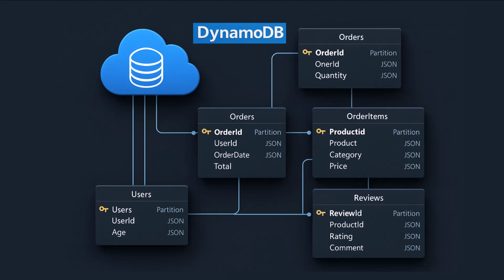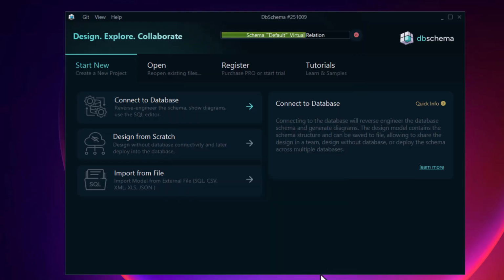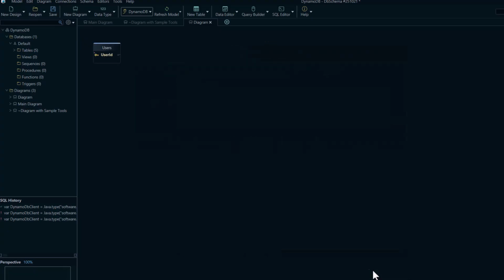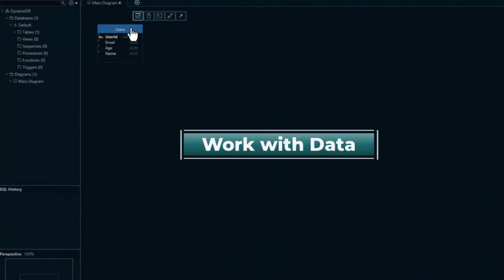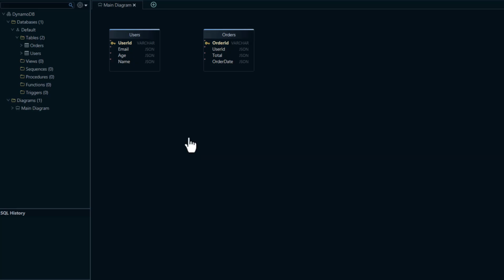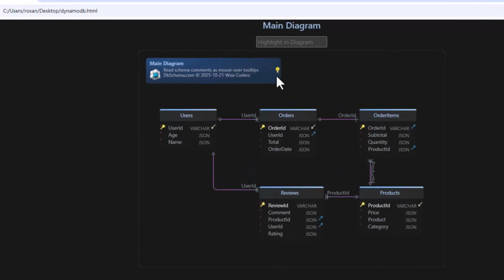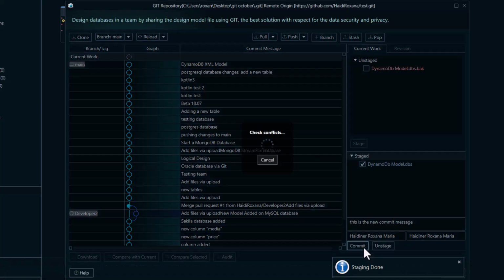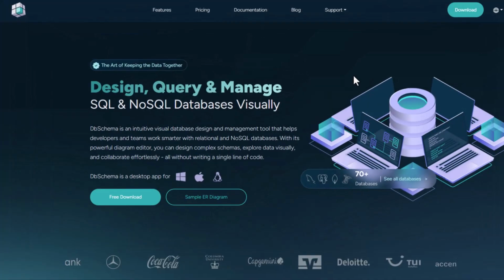Design DynamoDB Tables Visually with DbSchema (No JSON Needed)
Tired of managing DynamoDB only through the AWS Console or JSON files?
In this short tutorial, you’ll see how DbSchema helps you design DynamoDB tables visually, add data, and document your structure - all in one place.

We’ll cover:

- Connecting DbSchema to DynamoDB

- Creating tables with primary keys

- Inserting data and editing values

- Building virtual relationships

- Generating HTML5 documentation
- Track schema changes using Git

A clear, visual way to work with DynamoDB.

Concept, Script & Video Production by Roxana Haidiner (Marketing Specialist)